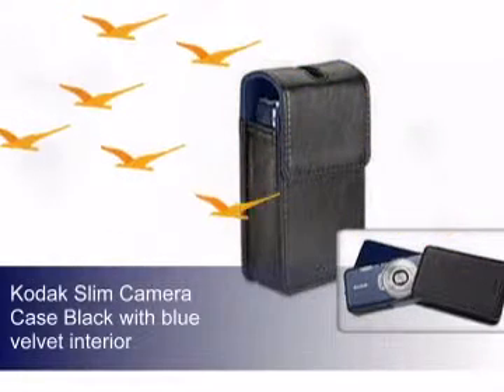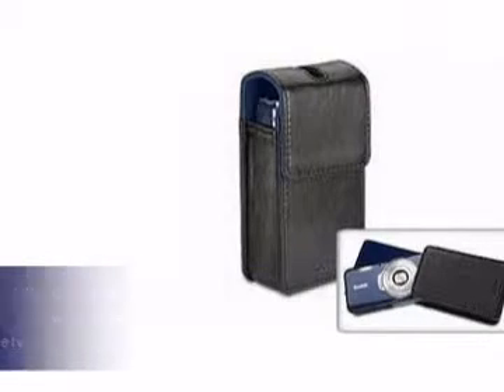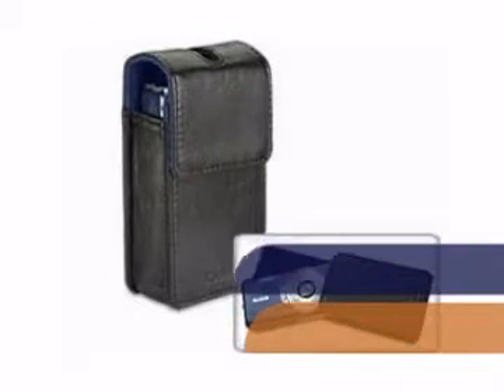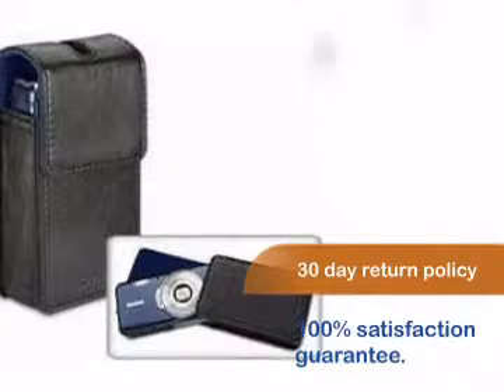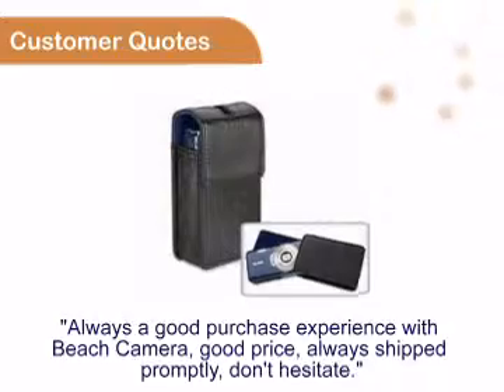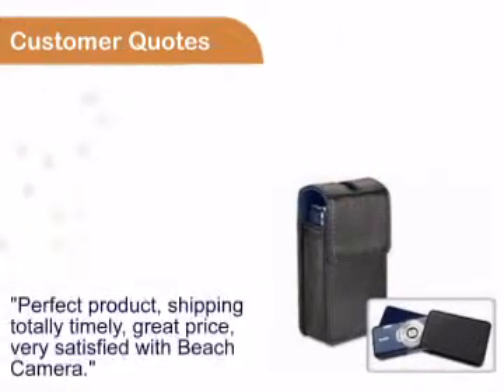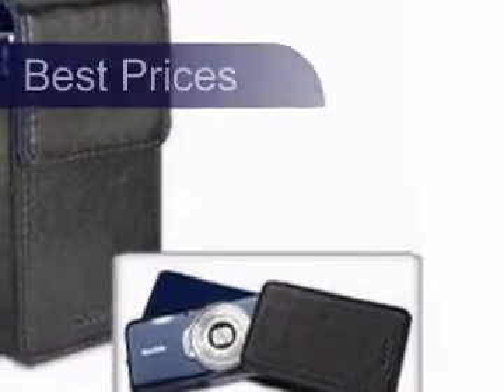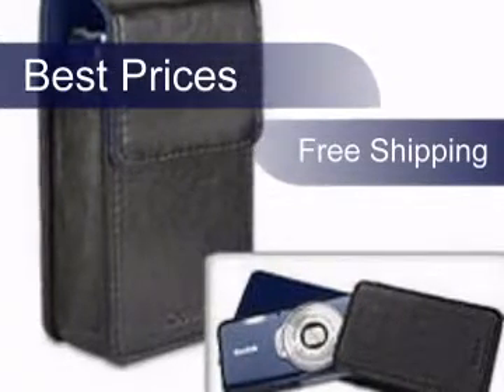Kodak Slim Camera Case Black with blue velvet interior